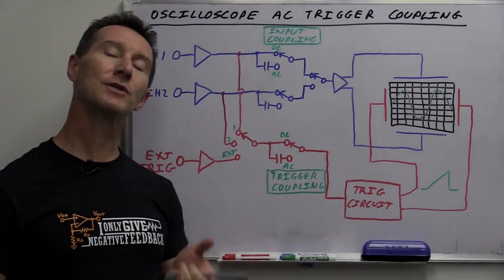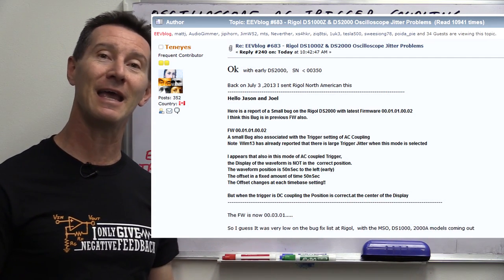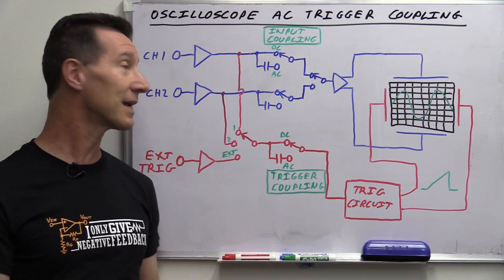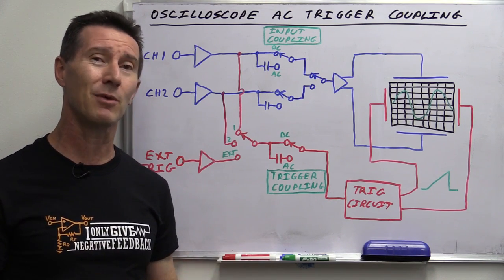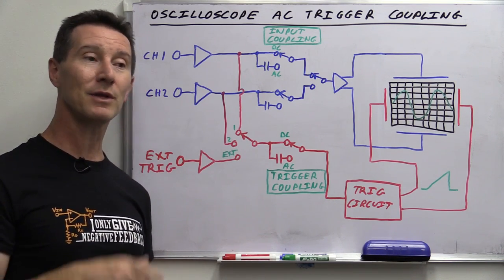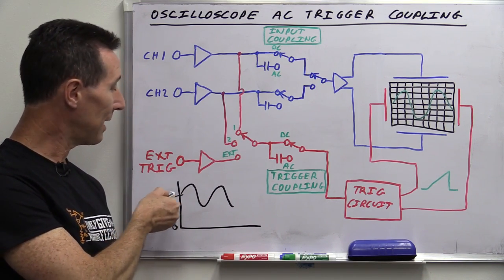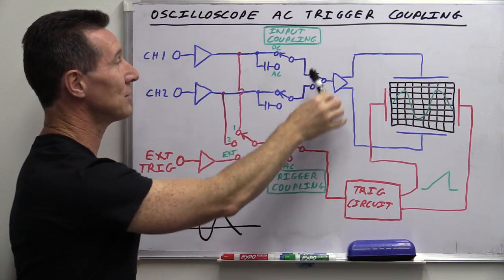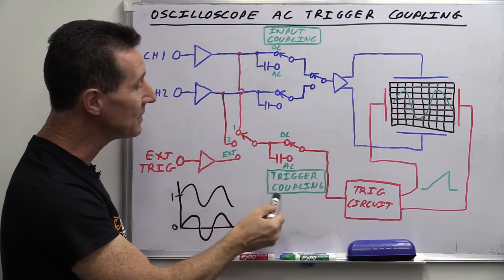EEVblog #685 - What Is Oscilloscope AC Trigger Coupling?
In this tutorial Dave describes what AC trigger coupling is on an oscilloscope and why it can be useful. Not only on old analog CRT oscilloscopes, but modern digital scopes as well.
How and why is it different to AC channel input coupling?
Also, use of the 50% trigger control, and how the venerable DS1052E is still more usable than the new DS1054Z.

Previous video on Rigol DS1054Z and DS2000 Jitter Problem